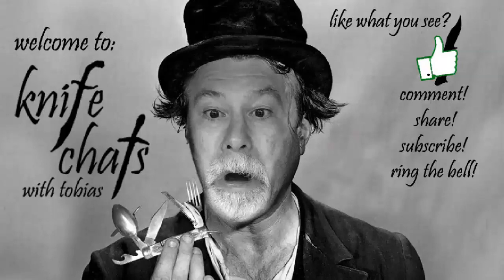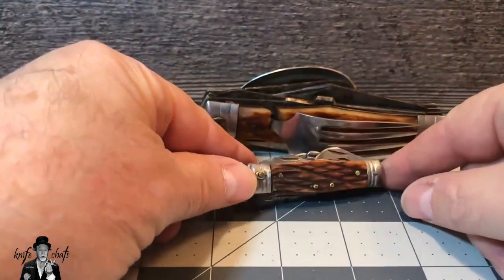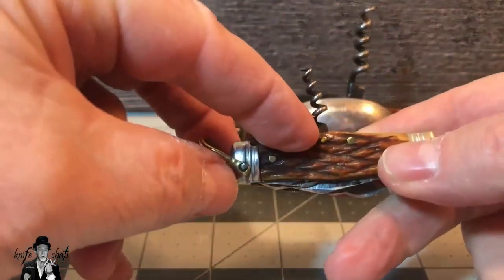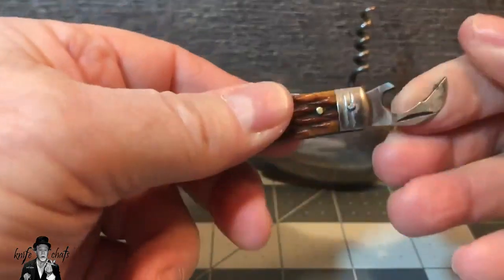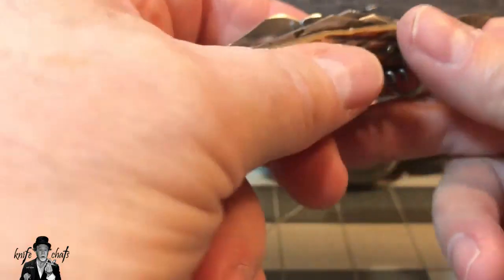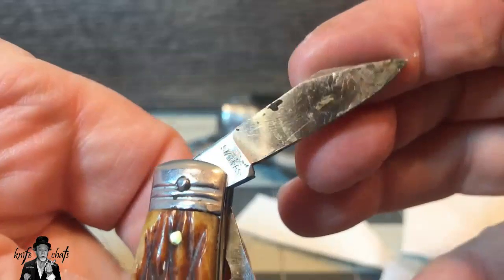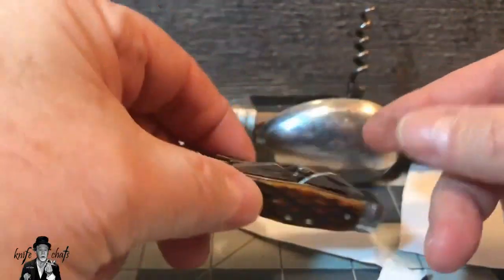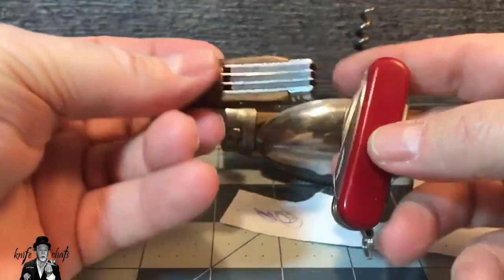1960's era Mini Scout Knife from Japan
Most people are probably familiar with the large Japanese Scout and Hobo knives made in Japan in the 1960s.    They also made miniature versions of the same knives.  While their functionality is questionable at best they are a curiosity and folks who collect camp/scout/hobo knives may find them interesting.